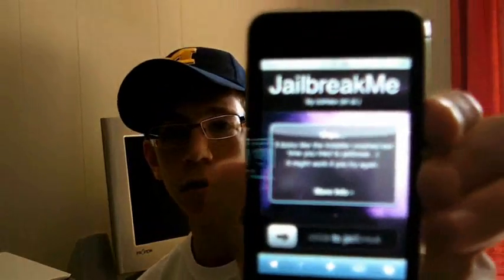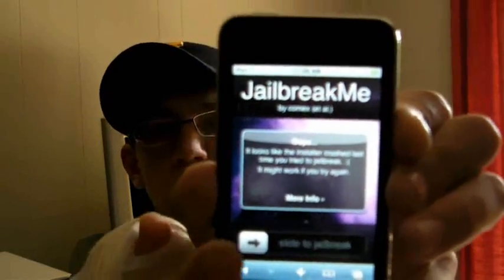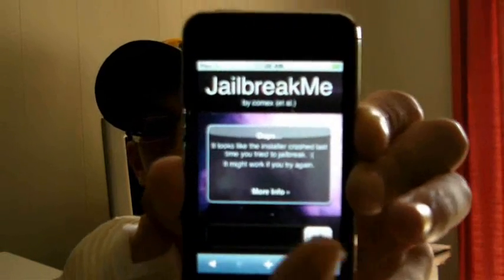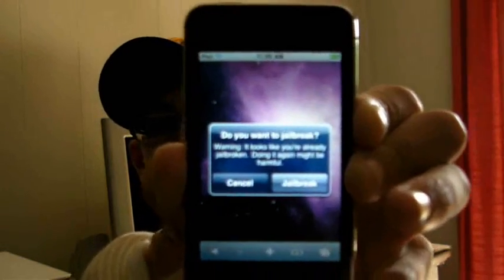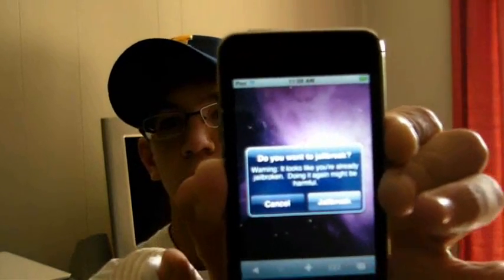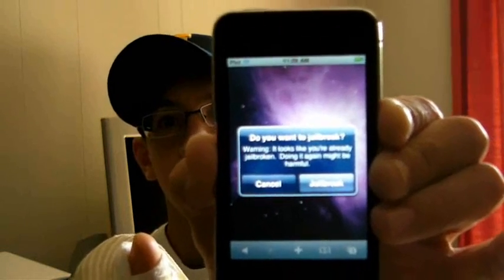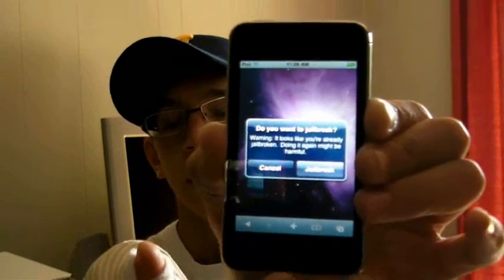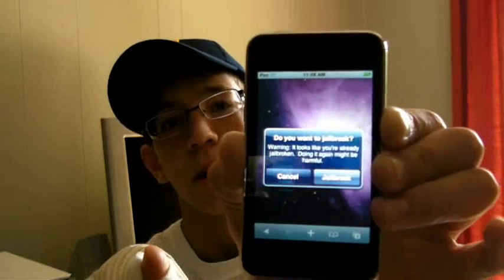How to Jailbreak ANY ipod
The EASIEST way to jailbreak ipod touch, iphone, ipad. any generation.
step 2: slide to jailbreak
If you have an ipod touch 3g it only works for 4.0 and 4.1 software as of right now.